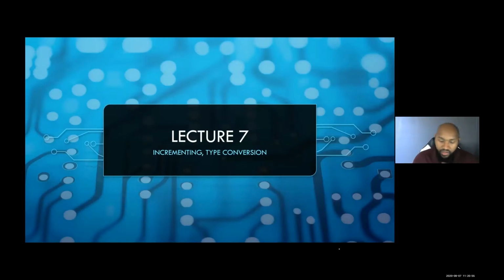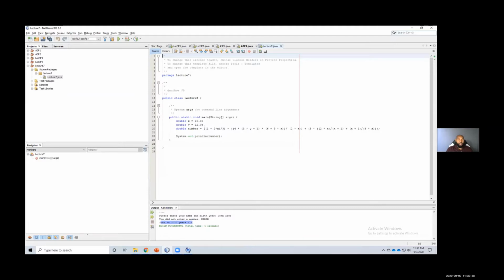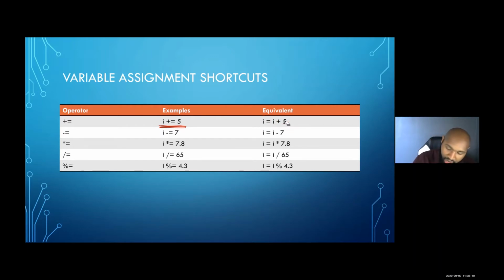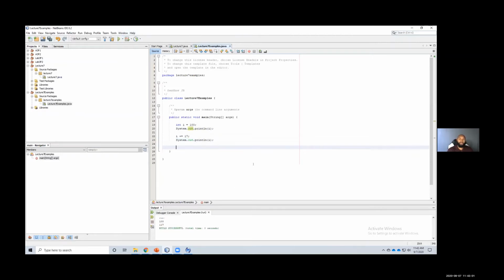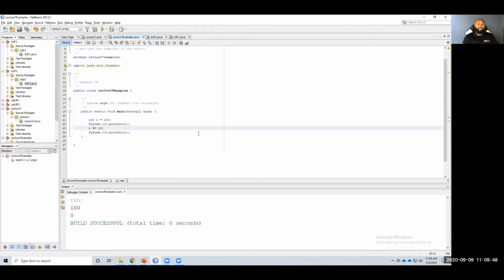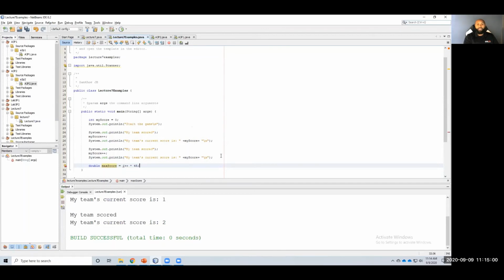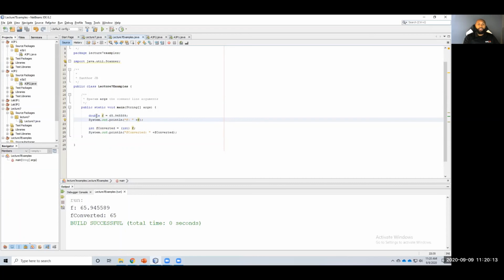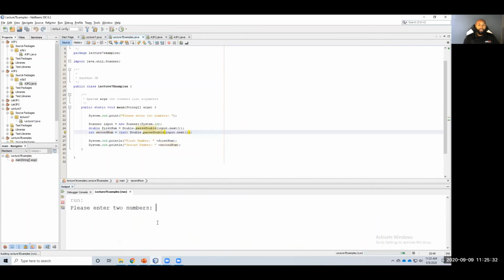Lecture 7: Incrementing, Type Conversion